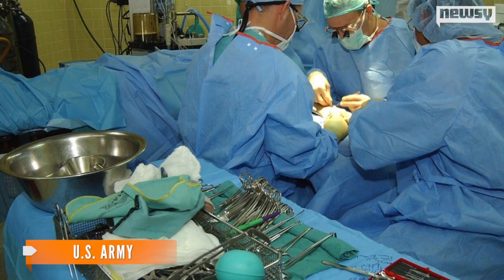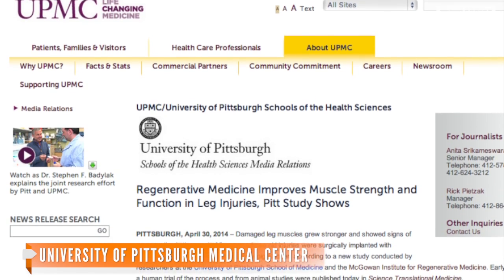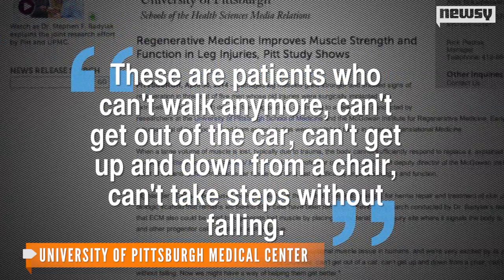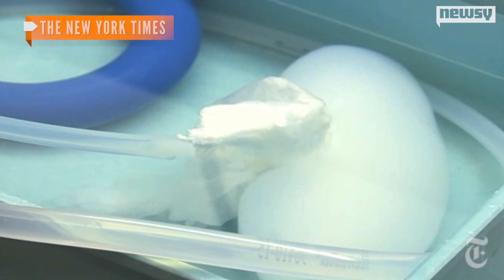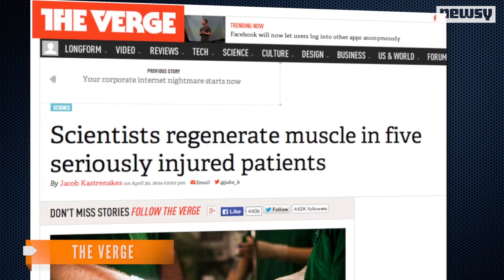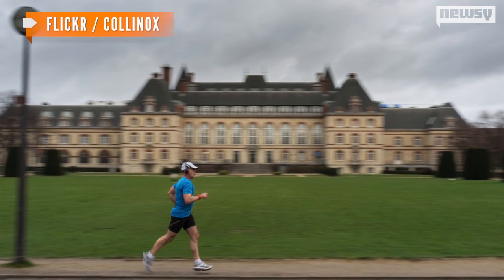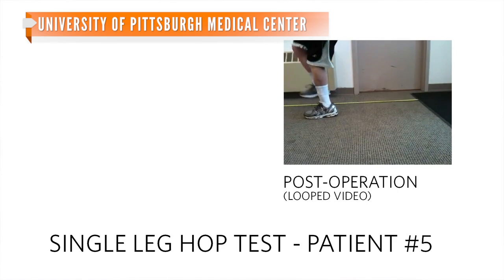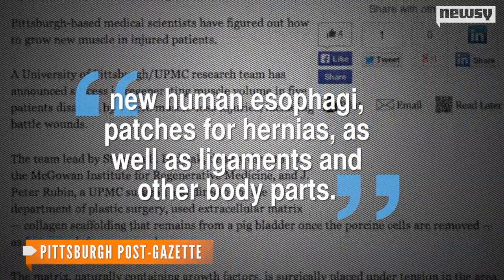Pig Bladder Could Be Key To Muscle Regrowth After Injury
Researchers used part of a pig bladder as a cellular fertilizer to help regrow muscle in patients after significant muscle loss from injury.